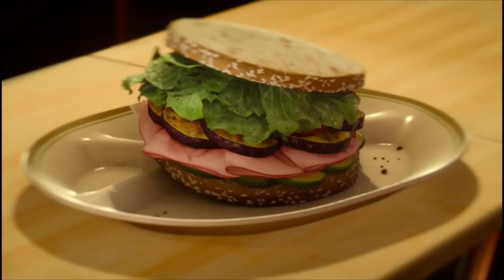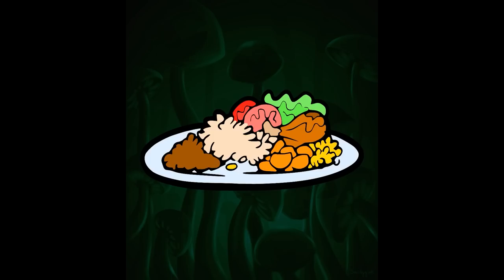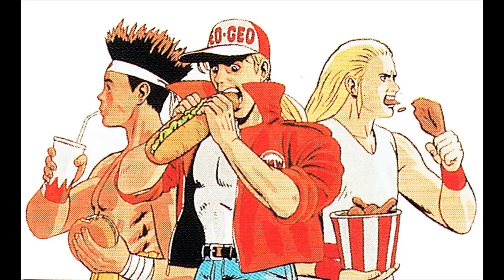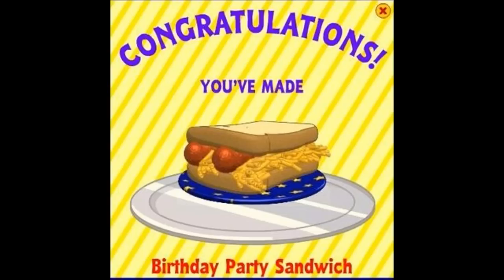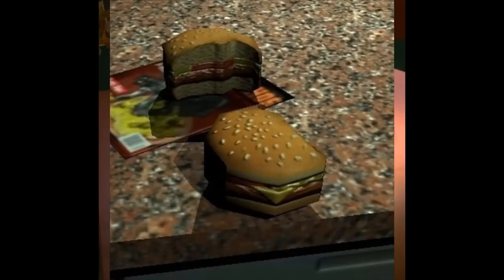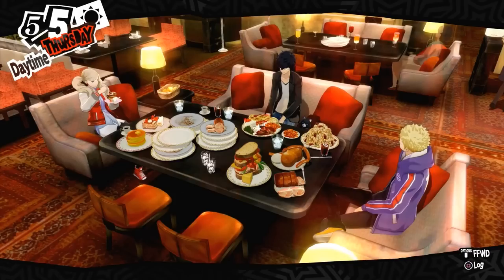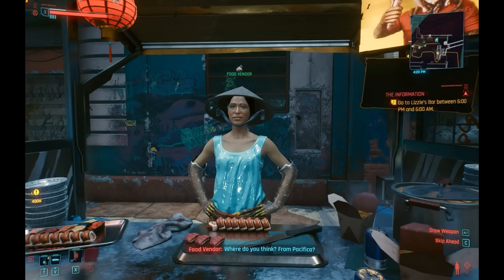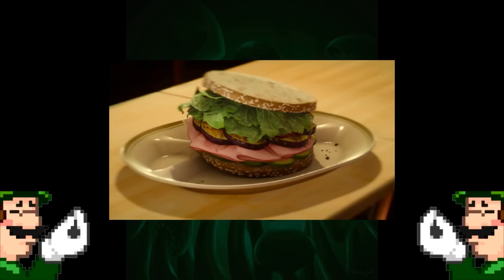[Vinesauce] Vinny - Video Game Food Review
Vinny talks about Video Game Food
Stream date: Sep 30th, 2022